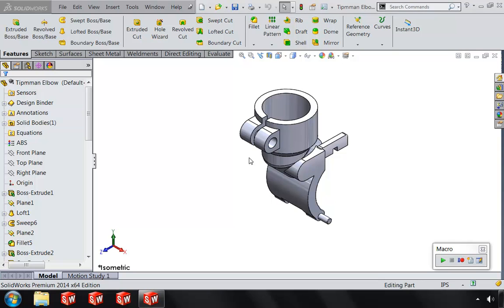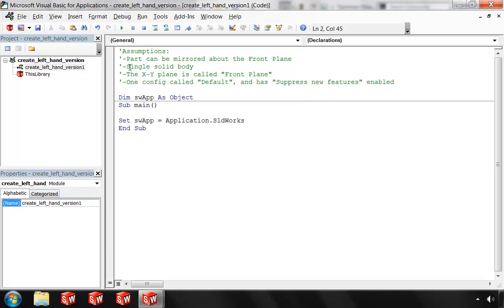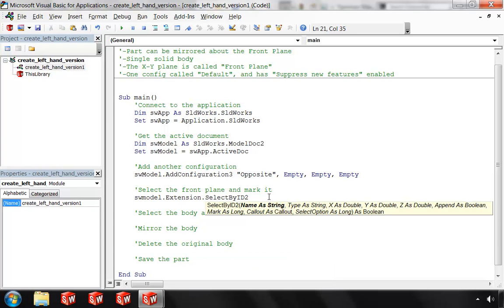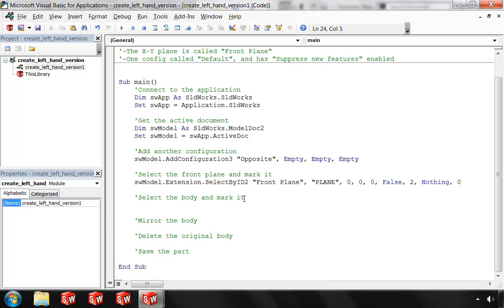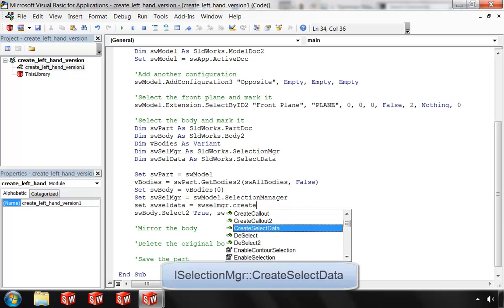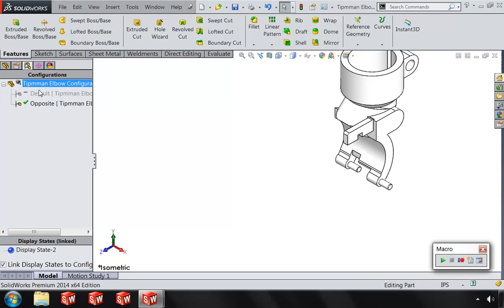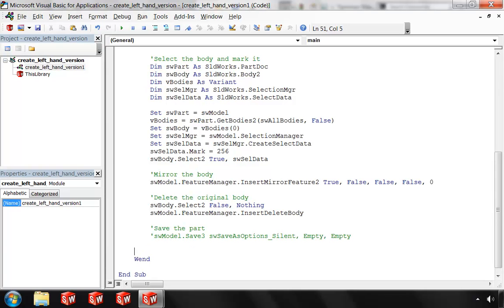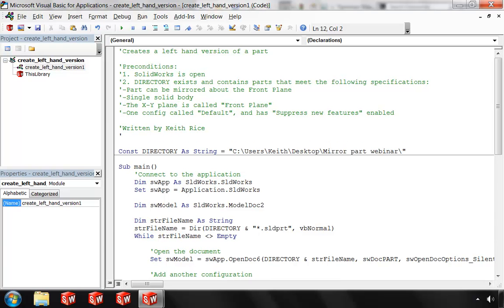SolidWorks API: Write a powerful macro from scratch, Episode 2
Learn how quickly you can create a powerful macro from scratch with a basic knowledge of the SolidWorks API. In this video I'll show you how to create a left-hand version of a part using the Mirror and Delete Body feature. Then I show you how perform this operation in bulk on all parts in a specified folder. You'll also see how assumptions play a very important role in your code, as well as the importance of comments for outlining, testing, and prefacing code.

This video assumes that you know how to look up API calls in the API Help. and watch Lesson 2.2 for free.